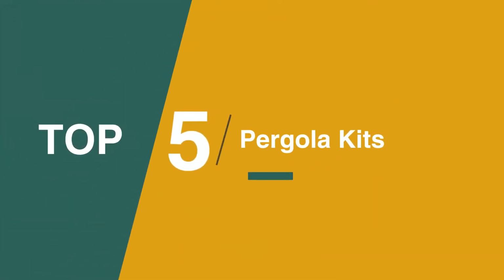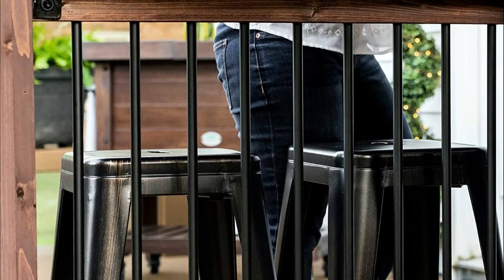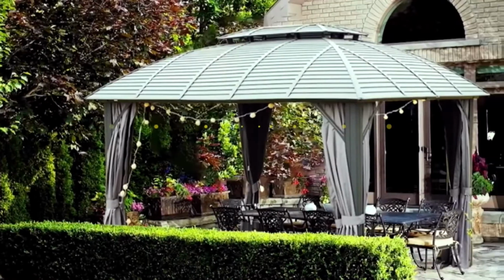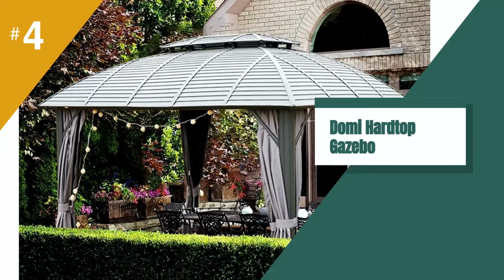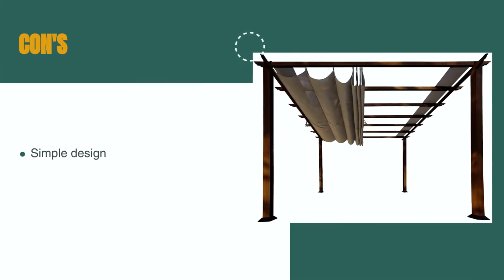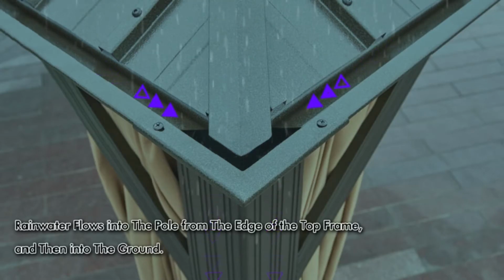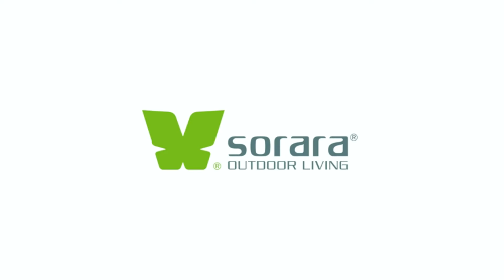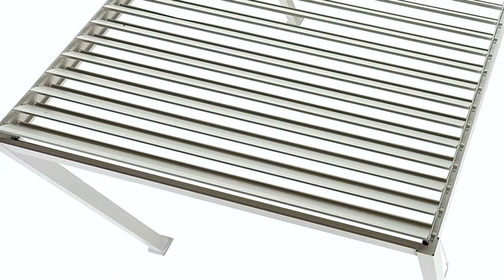✅ Best Pergola Kits [2024 Buying Guide]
Best Pergola Kit: Hey guys, in this video, we’re going to review the pros and cons of the top 5 Best Pergola Kit for sale right now.

00:00 Intro
00:56 5️⃣ Backyard Discovery Saxony Wooden Grill Gazebo
02:40 4️⃣ Domi Hardtop Gazebo
03:51 3️⃣ Paragon Outdoor Palermo Soft Top Pergola
05:14 2️⃣ YOLENY Outdoor Hardtop Gazebo
06:34 1️⃣ SORARA Outdoor Louvered Pergola

Creating an outdoor space that's cool and comfortable can be a bit of a challenge—especially if there aren't any trees to block out the hot summer sun. Thankfully, it's easy to install a pergola that provides shade and style.

A good pergola provides shade on hot days and shelter from the wind. We researched dozens of pergola kits, evaluating them on sturdiness, value, ease of installation, and any extra features.

Our team of camping experts have spent hours researching and testing pergolas. These are listed in order based on performance, quality and price, and there is an option for every type of camper.

So, if you're looking for the best pergola, we'll have the product for you in this list.